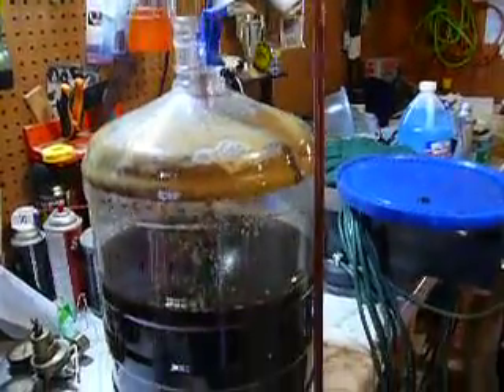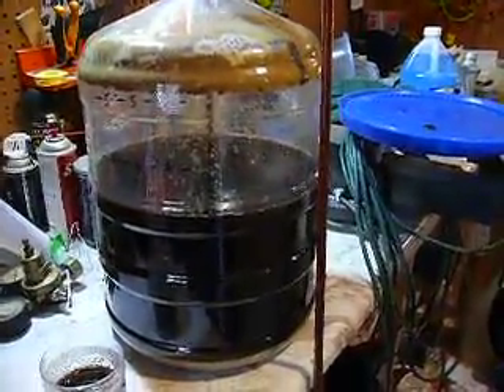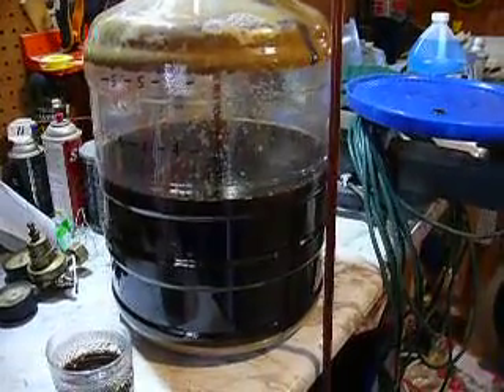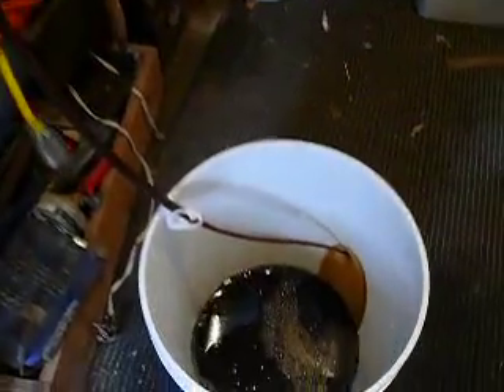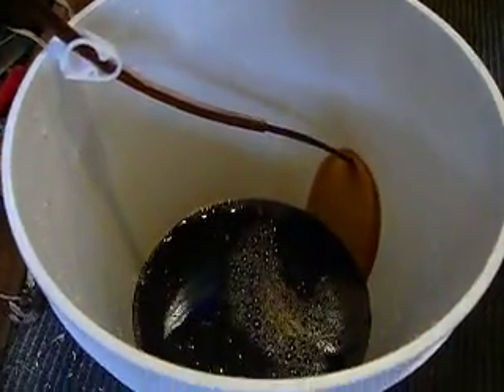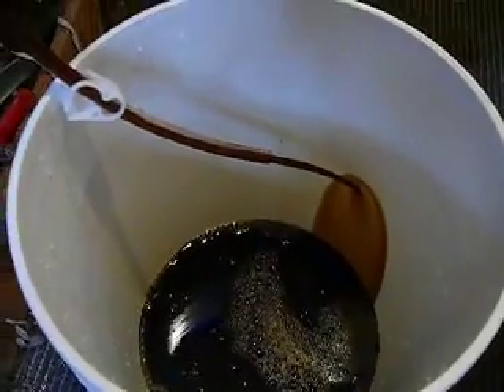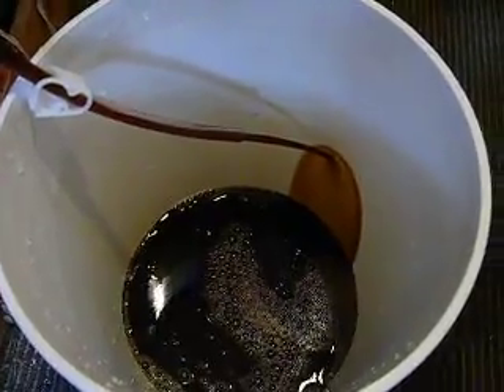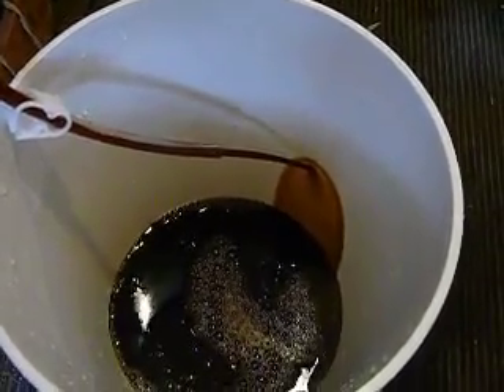Black IPA to the secondary